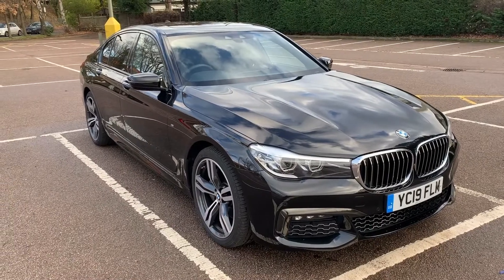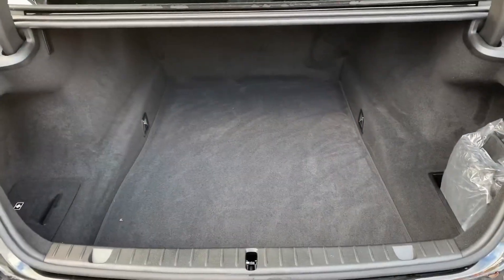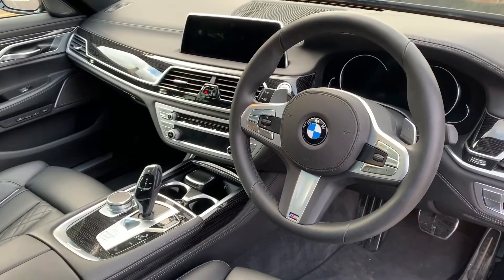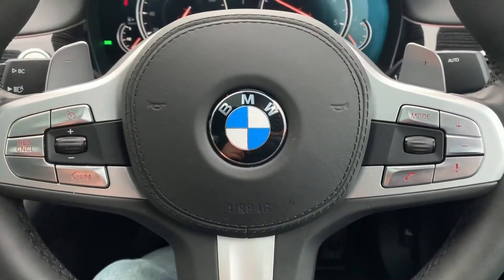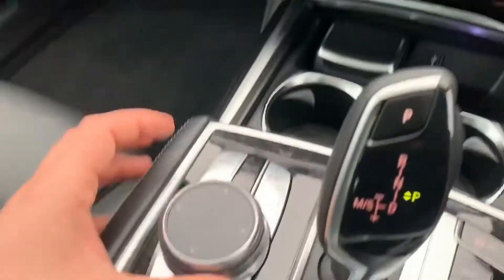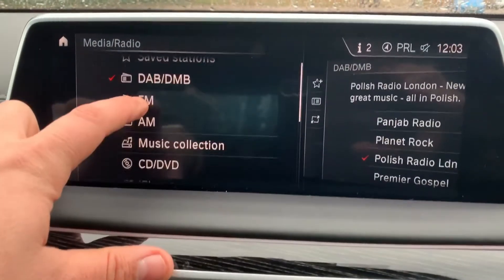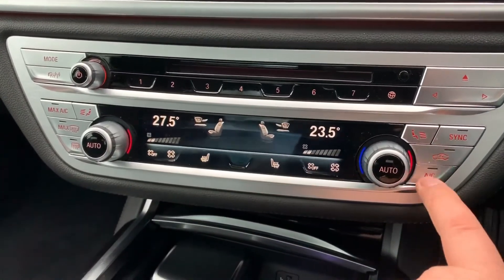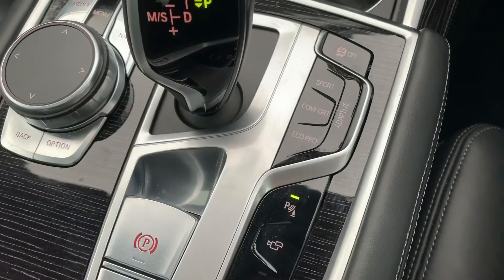BMW 740d YC19FLM